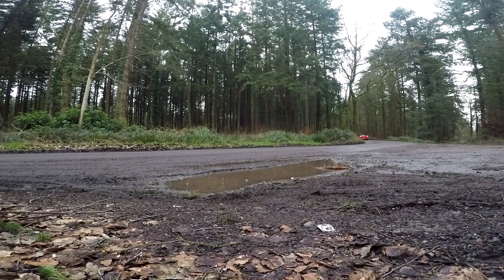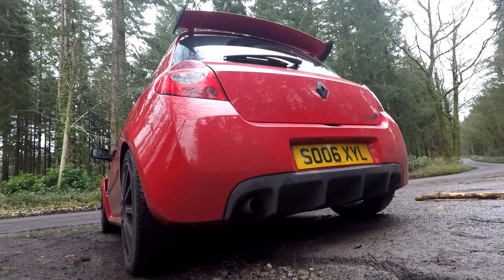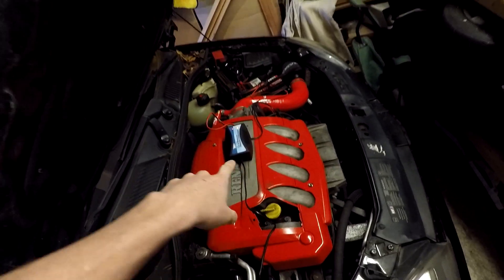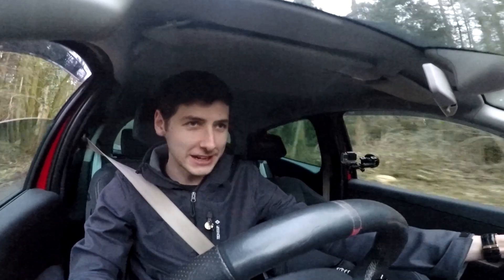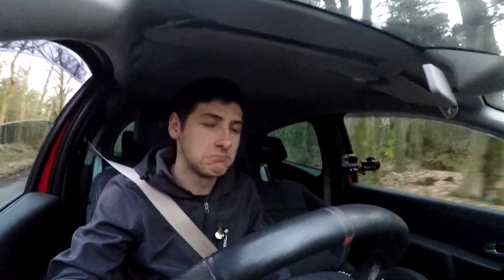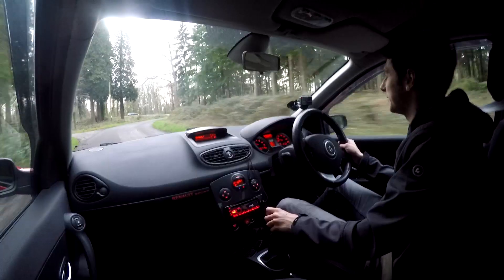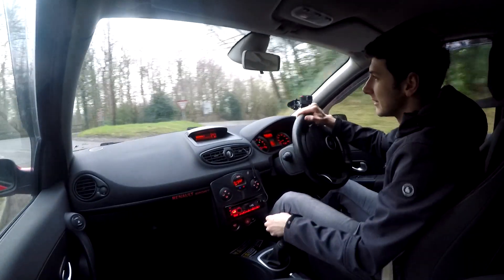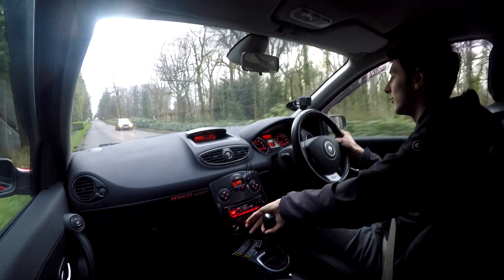Out for a blast in the Clio sport & Parts to MS Custom Engineering *REVS/DRIVES BYS AND MORE*!!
Had a lot of fun making and editing this video! If you enjoy the way i filmed and edited this video. let me know down below and i can try to produce more like this! As always "Make Life Fun"

Clio Mark 2 Wiper delete:

dewiper.co.uk

Air ducts:

Black Sunstrip:

Clear indicators: